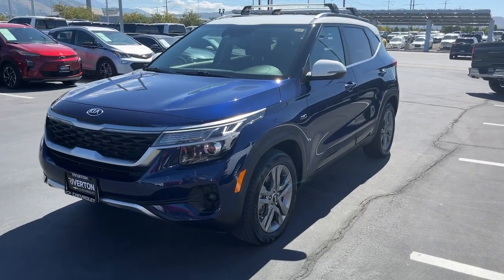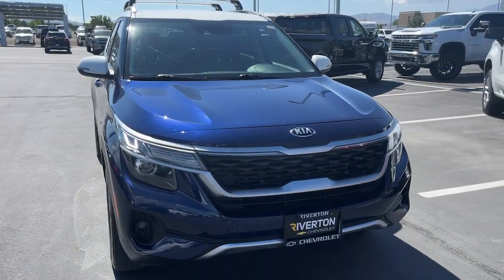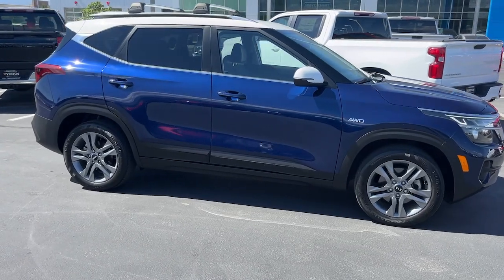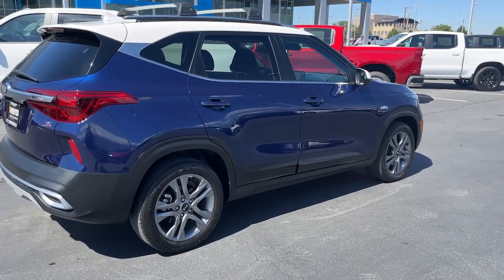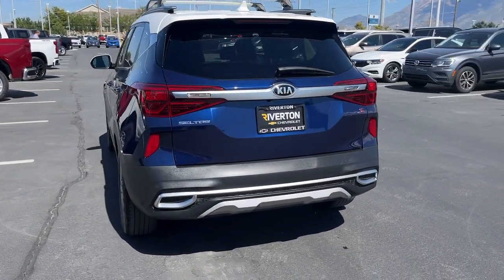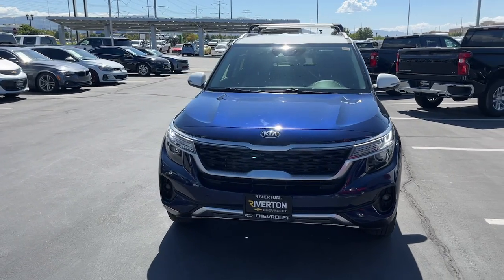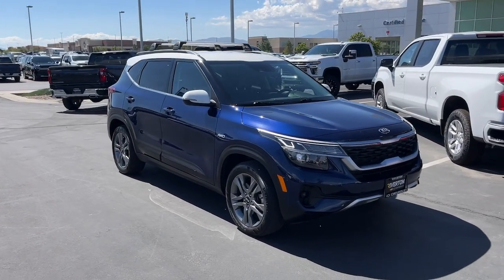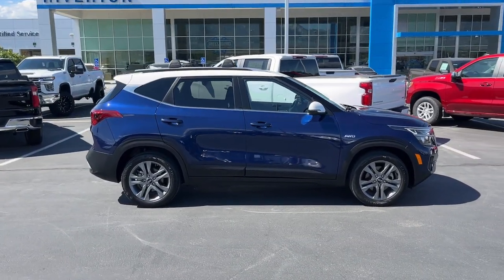2021 Kia Seltos Riverton, Sandy, South Jordan, Draper, Salt Lake City 23T0434A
Dark Ocean Blue/White Roof Used 2021 Kia Seltos S available in 11100 S. Jordan Gateway, South Jordan, Utah at Riverton Chevrolet. Servicing the Riverton, Sandy, South Jordan, Draper, Salt Lake City, UT area.

Riverton Chevrolet
11100 S Jordan Gateway

mmNew Price! Dark Ocean Blue/White Roof 2021 Kia Seltos S AWD IVT 2.0L I4 MPI 117 POINT PLATINUM CERTIFICATION Premium XM Radio Services Included Oil and Filter Changed HEATED SEATING APPLE CARPLAY/GOOGLE ANDROID AUTO HD REAR VISION CAMERA CLEAN AUTOCHECK HISTORY REPORT LOCALLY OWNER VEHICLE 1 OWNER KEYLESS OPEN W/PUSH BUTTON START 4-Wheel Disc Brakes 6 Speakers 6.052 Axle Ratio ABS brakes AM/FM radio Apple CarPlay & Android Auto Brake assist Bumpers: body-color Cargo Mat Carpeted Floor Mats Cross Bars Driver vanity mirror Dual front impact airbags Dual front side impact airbags Electronic Stability Control Exterior Parking Camera Rear Four wheel independent suspension Front fog lights Front reading lights Fully automatic headlights Glossy Black Door Garnish Package Glossy Black Door Garnishes Heated door mirrors Heated Front Bucket Seats Illuminated entry Low tire pressure warning Occupant sensing airbag Overhead airbag Overhead console Passenger door bin Passenger vanity mirror Power door mirrors Power windows Radio: AM/FM/MP3 Display Audio Remote keyless entry Security system Sofino Premium Leatherette Seat Trim Speed control Speed-sensing steering Split folding rear seat Spoiler Steering wheel mounted audio controls Telescoping steering wheel Tilt steering wheel Turn signal indicator mirrors Variably intermittent wipers Wheels: 17 Alloy w/Dark Gray Finish.brbrRIVERTON CHEVROLET assumes no responsibility or liability for any errors or omissions in the content of this description. Information is computer generated from AutoTrader and is believed to be reliable but is in no way guaranteed. Some vehicle information and vehicle pricing may be missing or inaccurate but pricing errors and listing errors are considered invalid and may or may not be honored at the sole discretion of RIVERTON CHEVROLET. 27/31 City/Highway MPGbrbrbrWe stand behind all of our pre-owned vehicles with Riverton Motors Platinum Certified Warranty*. Complete mechanical coverage for 30 days or 1000 miles (Whichever comes First) a 3 day exchange period your first 3 oil changes and Nitro Fill in the tires. We take pride in offering the most accurate info that we can on all of our vehicles.